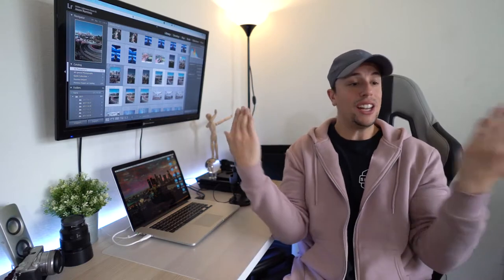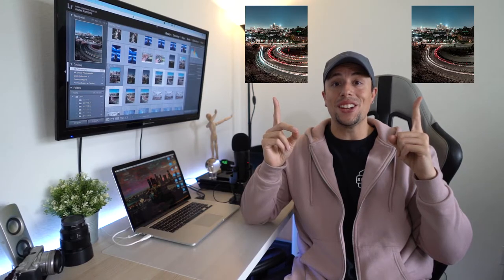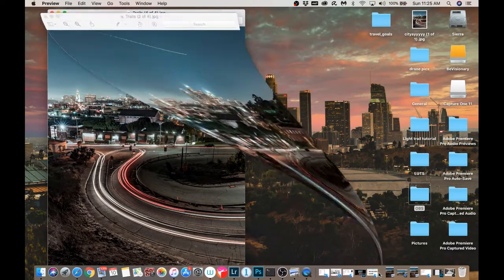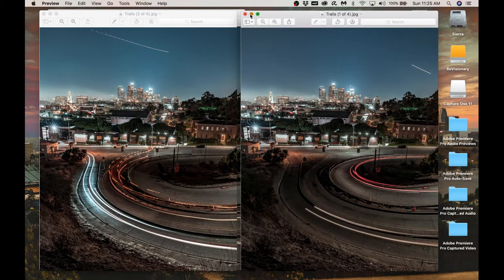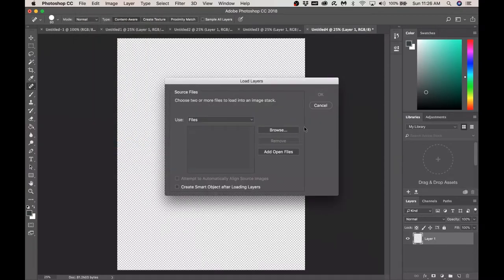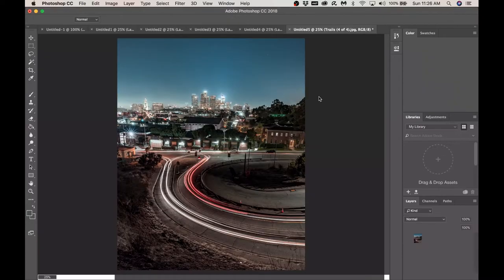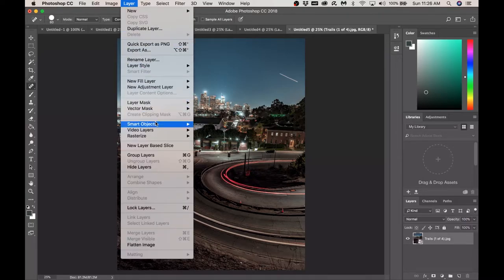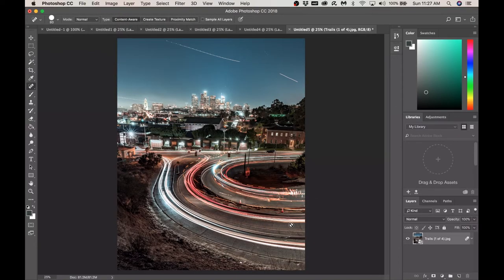TAKE BETTER LONG EXPOSURES BY DOING THIS ONE THING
For todays tutorial I'll teach you how to stack multiple light trail images in photoshop.  Remember, the images you are stacking have to be from the same location and angle using a tripod.  You also want to make sure all the image edits are exactly the same!

▶Sony a7riii
▶Sony 28mm Lens
▶Sony 85mm Lens
▶Sony 28mm WIDE Converter
▶DJI Mavic Pro
▶Zhyiun Crane 2 Gimbal
▶Rode Video Mic
▶Gorilla Pod
▶Peak Designs 30L Backpack
▶Photography Duster
▶Lens Pen
▶External Charger
▶Crystal Ball